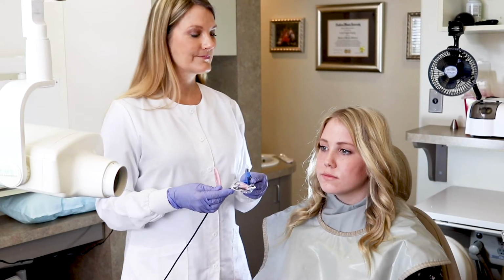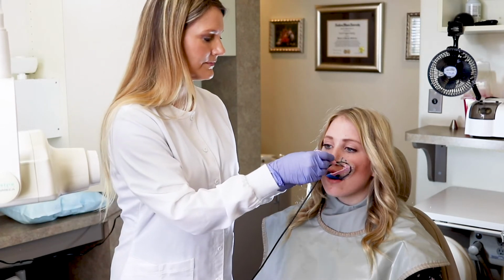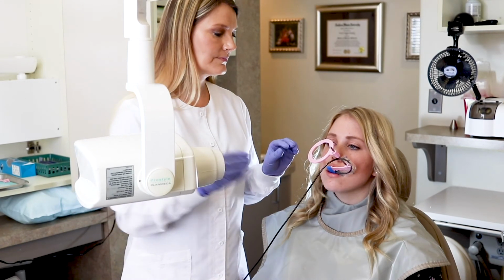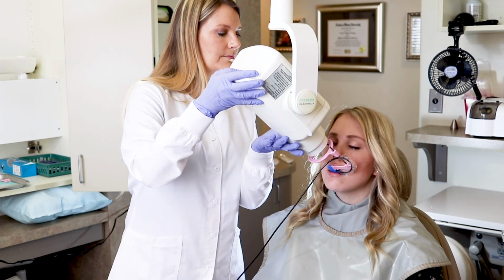Positioning Upper Anterior Shots with ClikRay Positioners | Dental Sensor Tip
Susan from ClikTech and Jim Ramey, DentiMax Imaging Director, shows us how to get better x rays with the DentiMax Dream Sensor and the ClikRay positioners. Learn how to capture better upper anterior shots through the sinus cavity in this video.

For More Information about our dental sensors and imaging x ray software:
- Learn about how you can try before you buy our sensors or